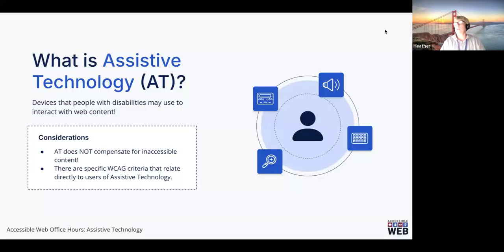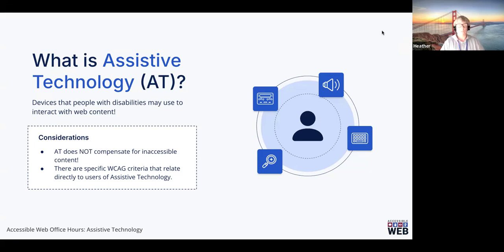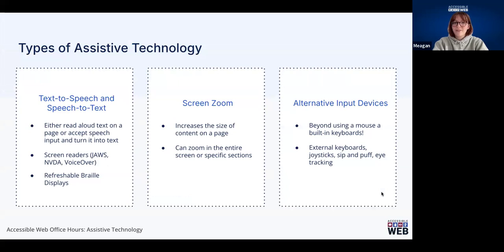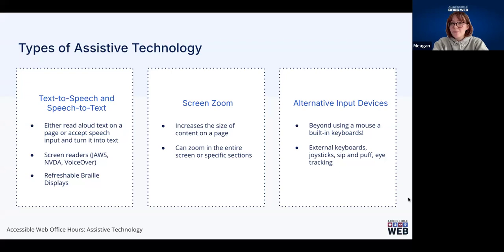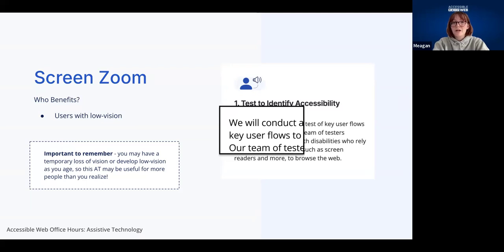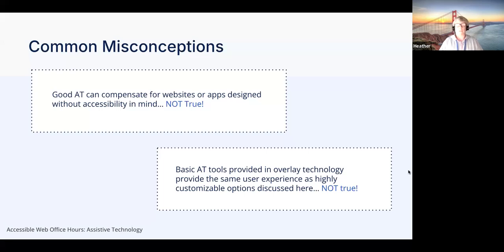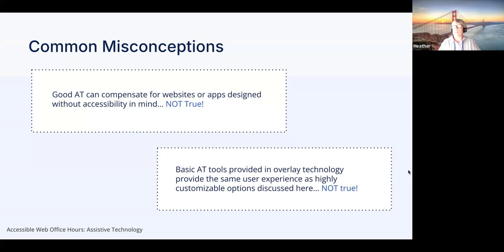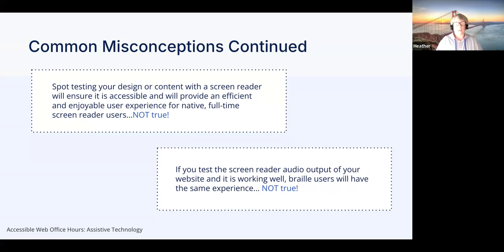Assistive Technology | Accessible Web Webinar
Join one of Accessible Web’s Digital Accessibility Specialists, Meagan Griffith, and our Digital Accessibility & Equity Specialist, Heather Berg, as they discuss different types of assistive technology. They’ll discuss:

Screen readers,
Screen zoom,
and alternative input devices.

Unsure if your website or web application is accessible to assistive technology users? Scan your entire website free for 14 days with Accessible Web RAMP. Try it now